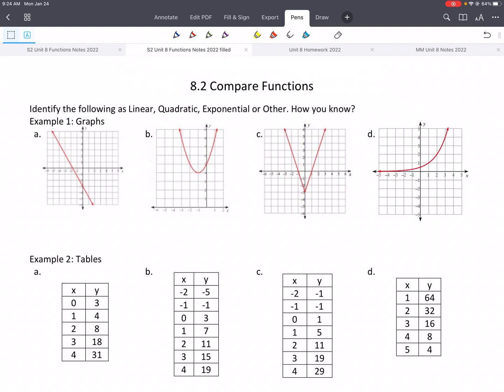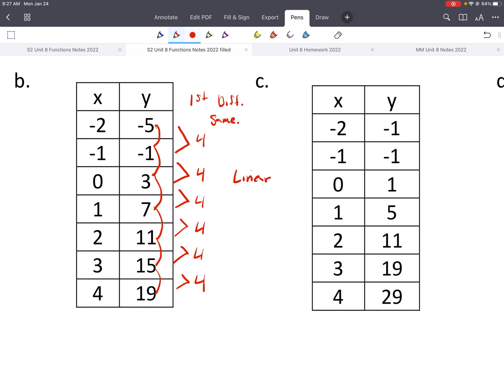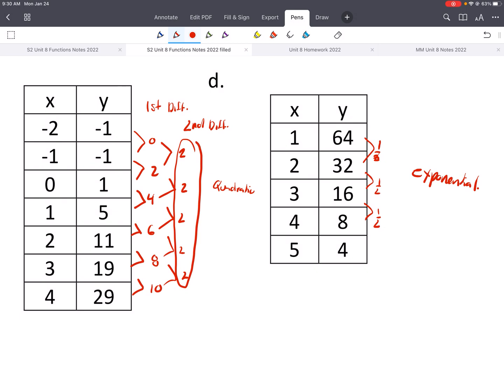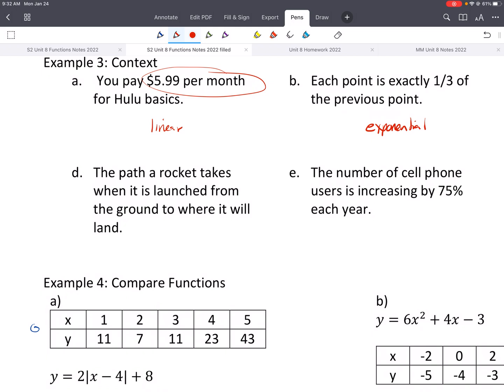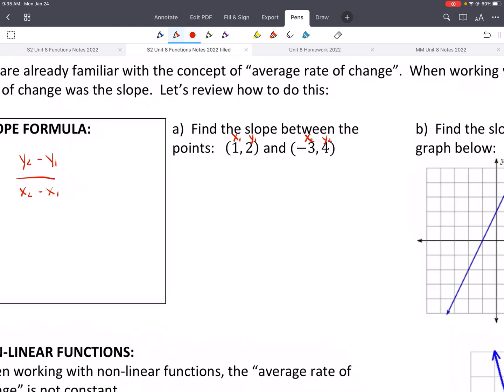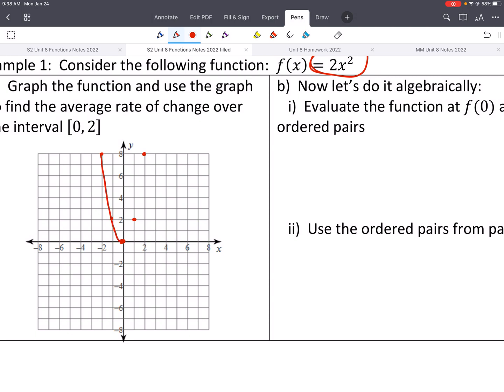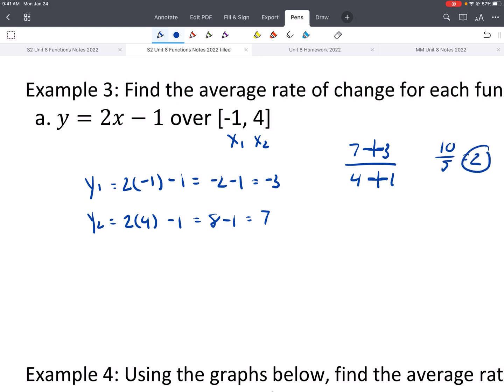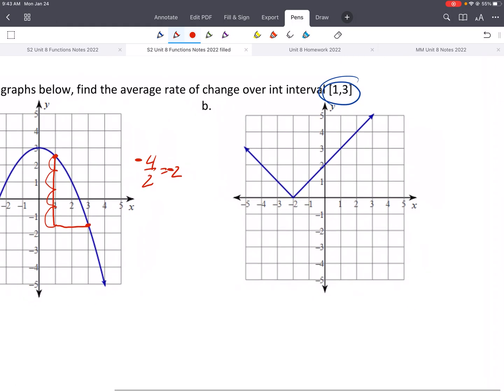SM2 8.2 Comparing Functions and Avg Rate of Change